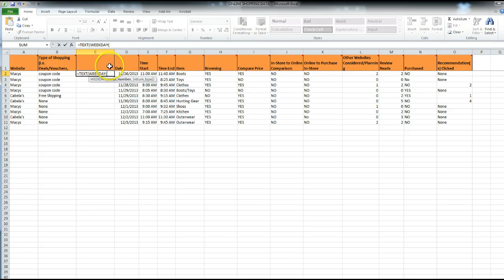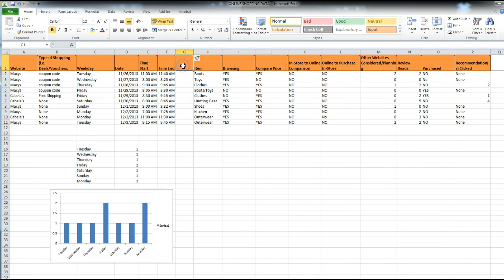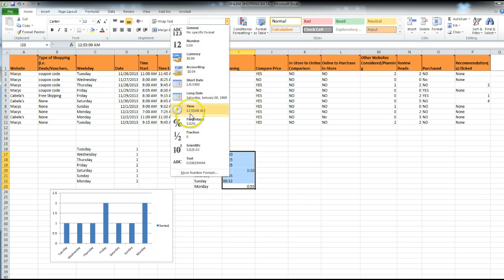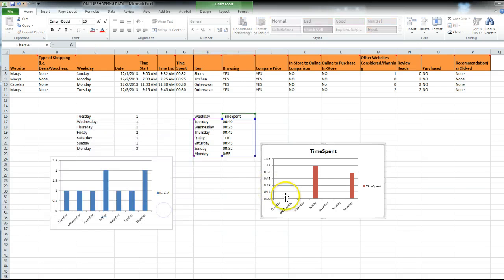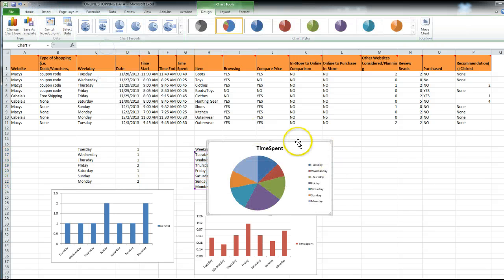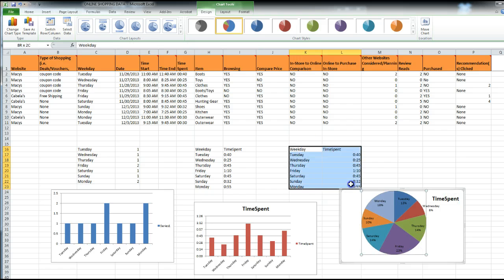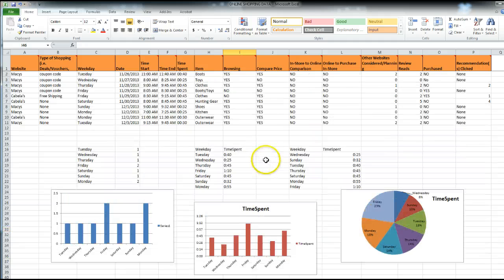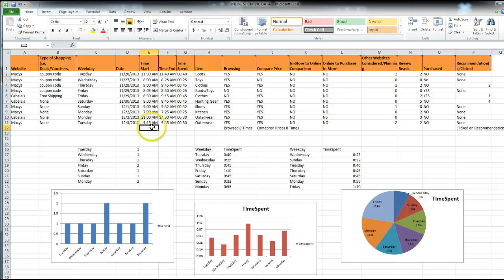Student's Web Data: Sample analysis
Using a student's data, I show you how you can create some simple visuals, how to deal with some of the tricky parts of data formatting and some basic calculations to produce. Formatting can always be the save or the impediment when working in Excel. If you have troubles with time and date formats, you may simply have to reset the formats or even retype some data.